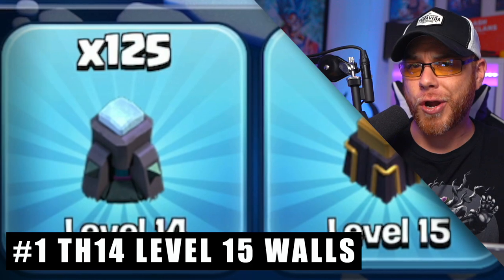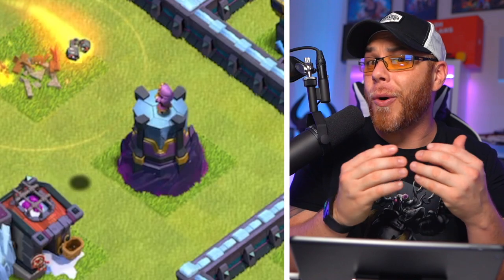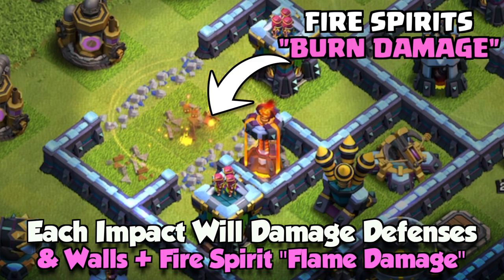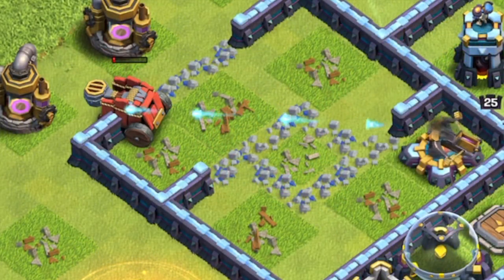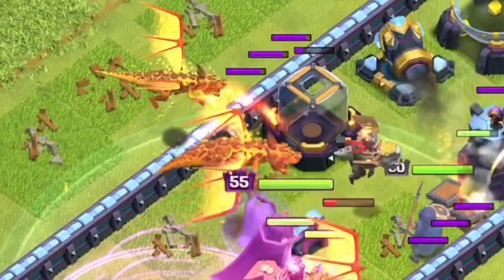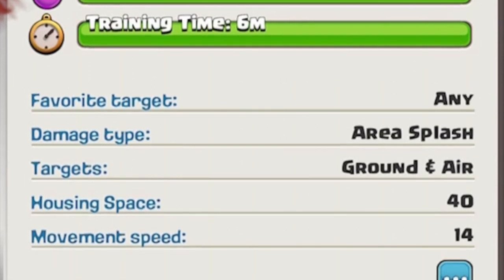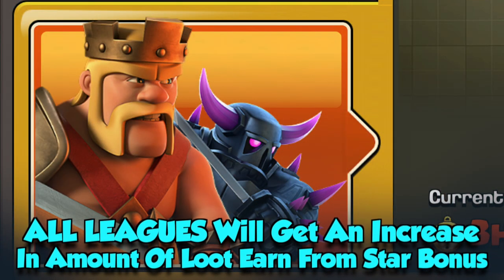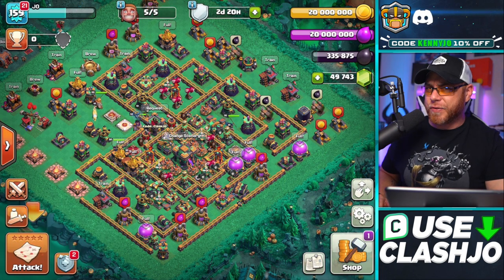Update Info - NEW Siege Machine and Super Dragon (Clash of Clans)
The New Clash of Clans Update is Here! Kenny Jo reveals the New Siege Machine "Flame Flinger" with a basic explanation of how it works.  A New Super Troop is coming to Clash of Clans by way of the Super Dragon! Also included in this video is the Level 15 Resource Buildings and remaining 125 pieces of Level 15 Walls at Town Hall 14.